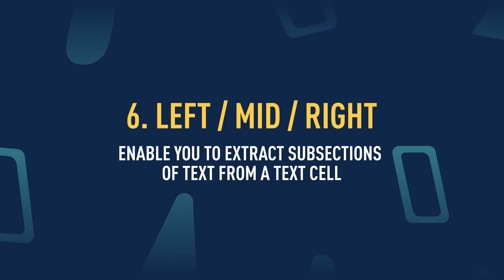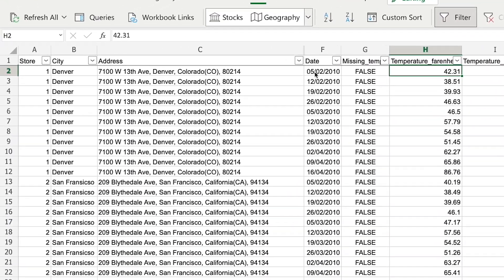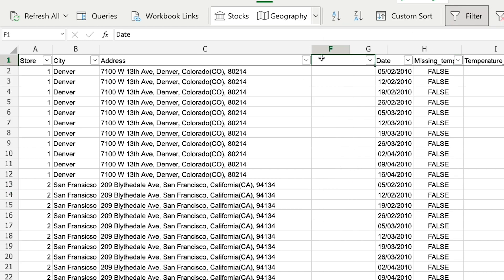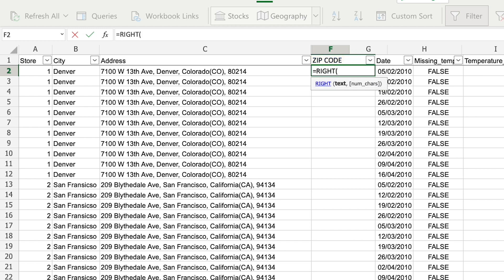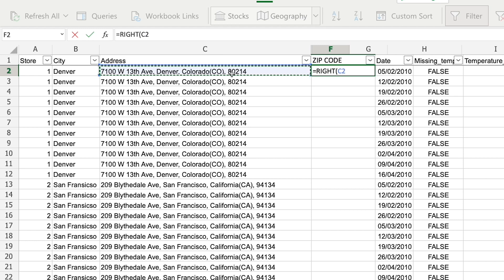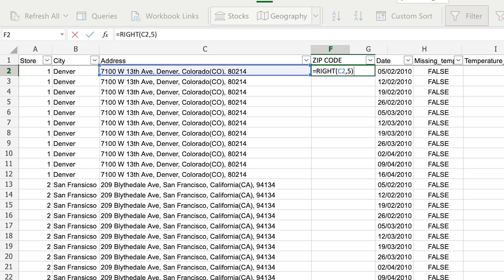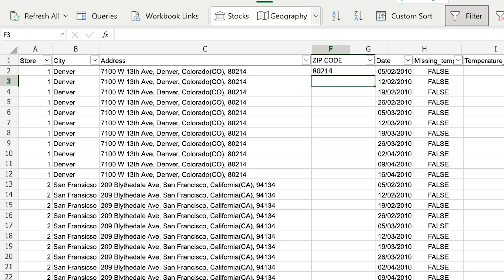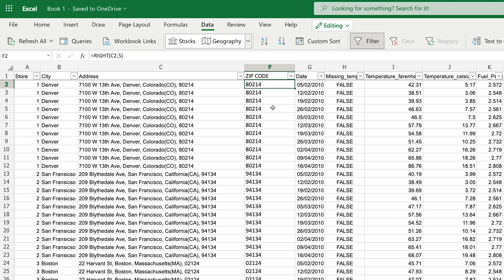Get Started With "LEFT / MID / RIGHT" Functions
When and how do you use the "LEFT / MID / RIGHT" functions in Excel? In this micro video, a senior data scientist, Tom Gadsby, gives a quick explanation and a tangible example why they are so useful!

This micro video is taken from our recent long-form video on 10 best Microsoft Excel functions everyone should master. Check out the the full video on our channel

Looking to start a career in Data? Take your first steps with CareerFoundry’s free data analytics short course: